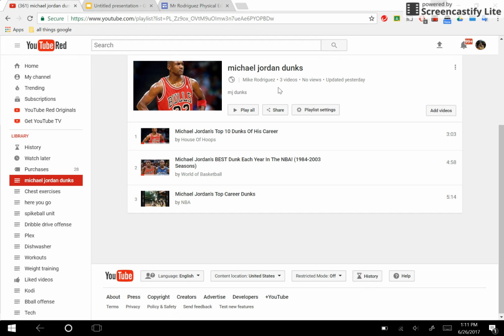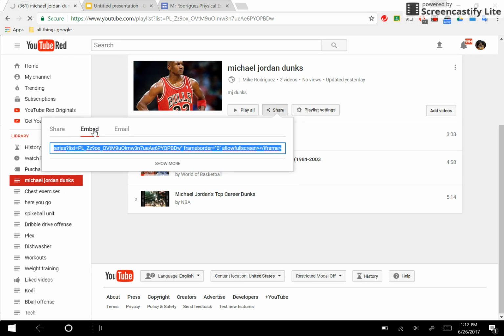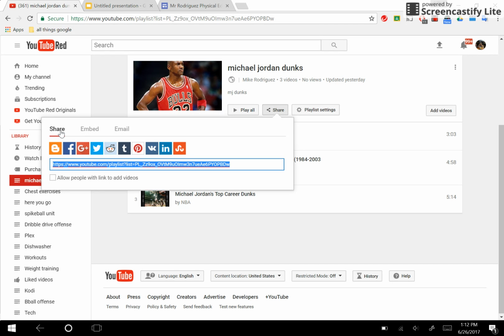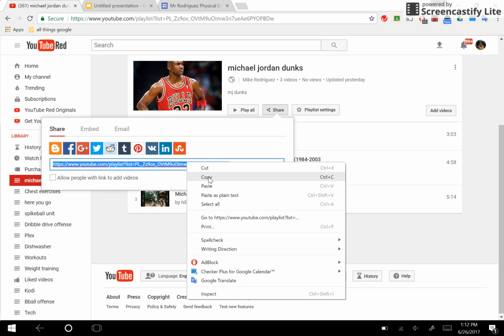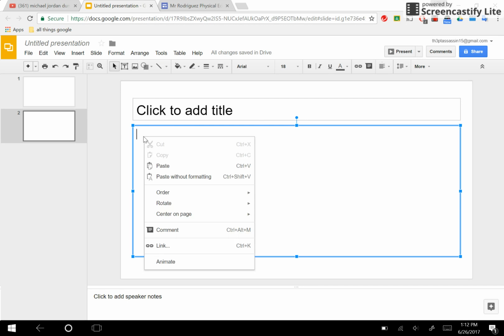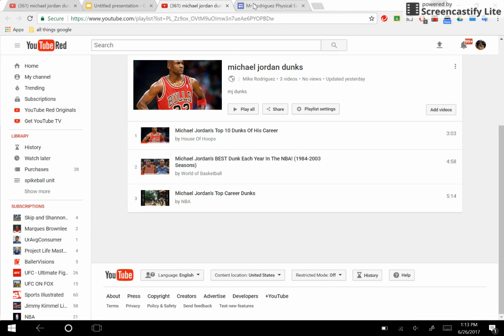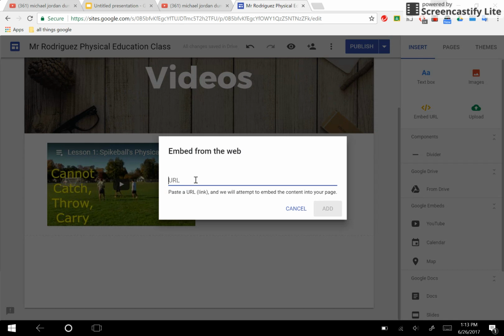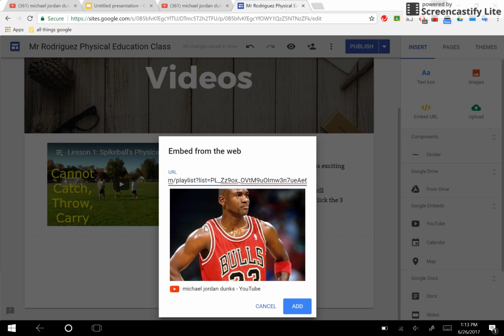Put your youtube playlist into a google slides presentation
This video will show you how to put your playlist into a google slides presentation